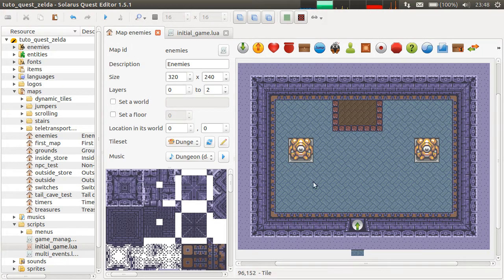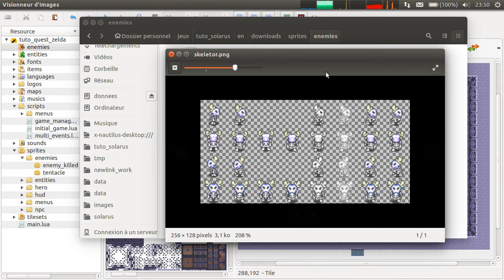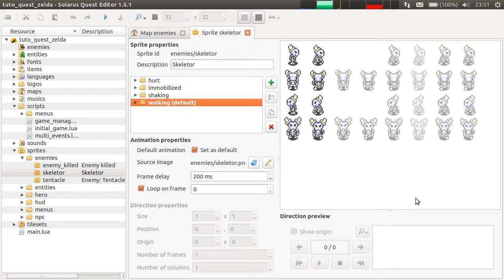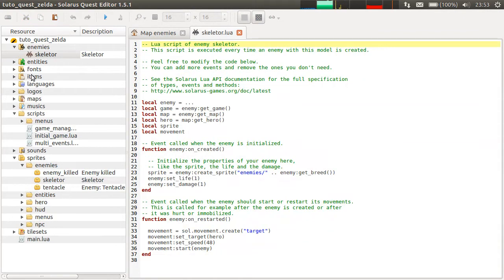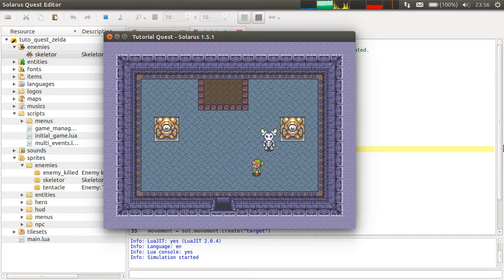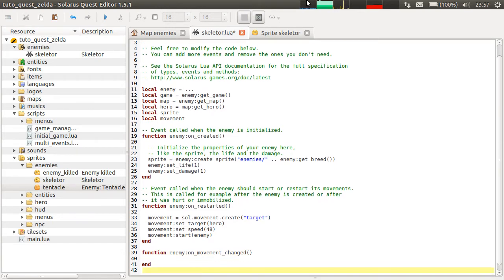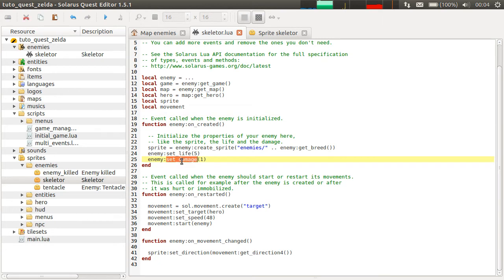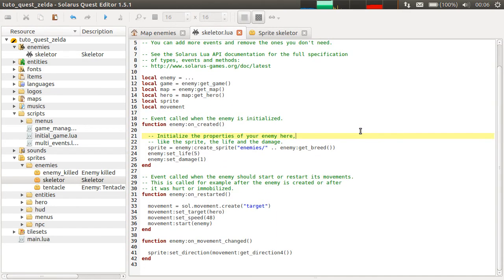Solarus 1.5 Tutorial [en] - Basics #26: Enemies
Let's create our first enemy in this episode!